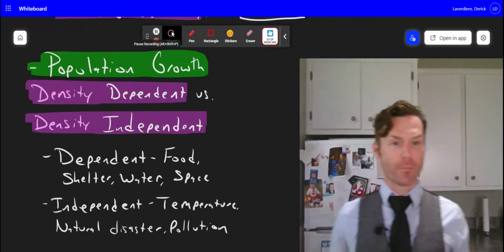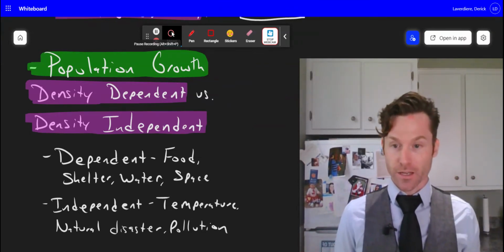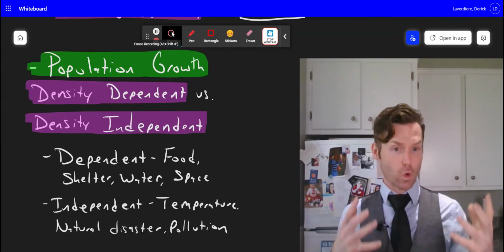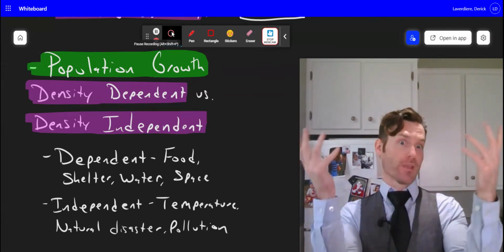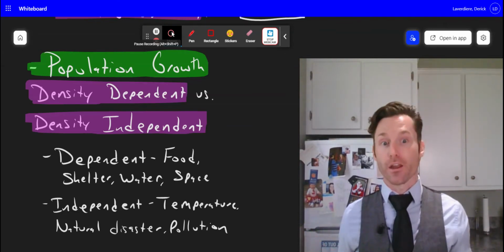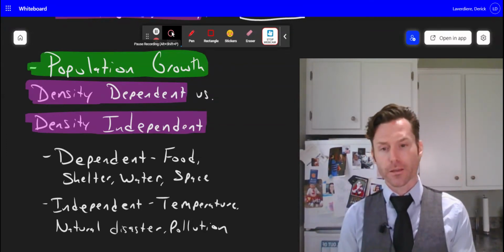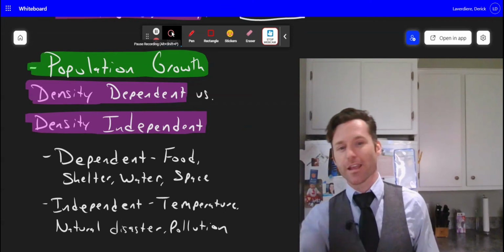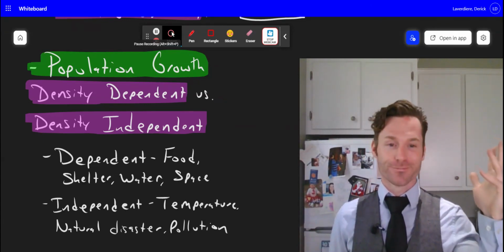AP Bio Quick Vids Ecology- Density Dependent vs Independent Growth